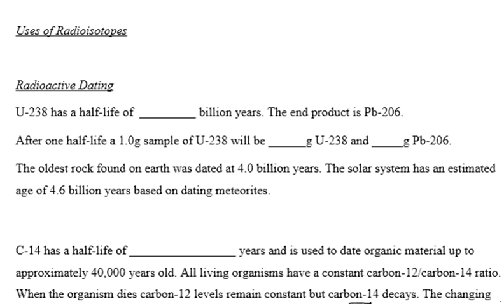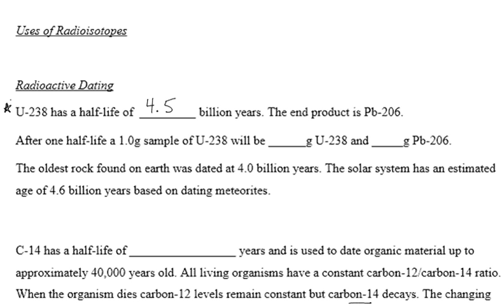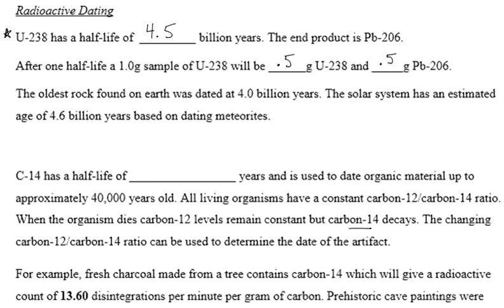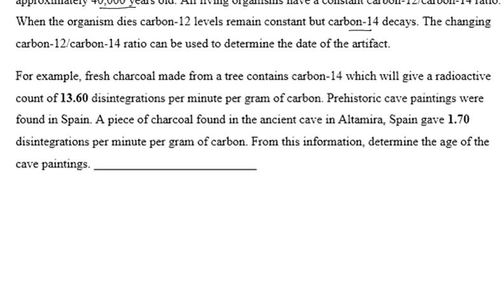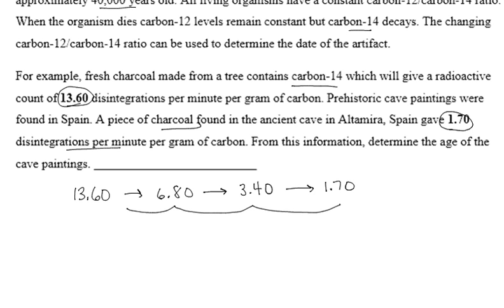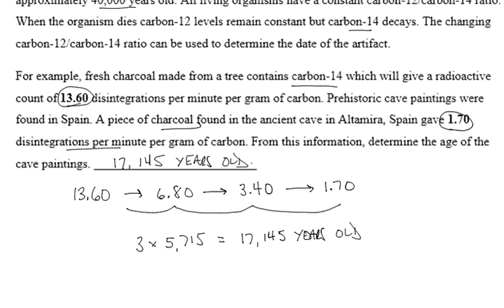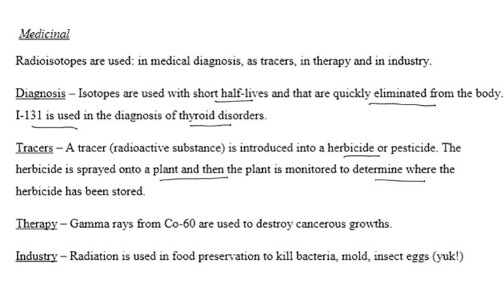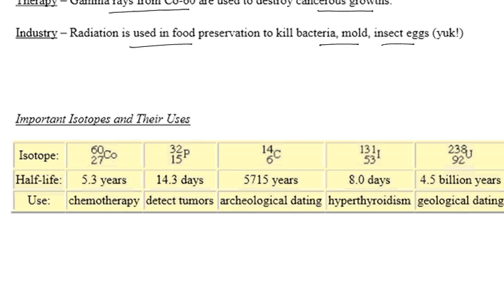Cha 24 Video Lecture #4